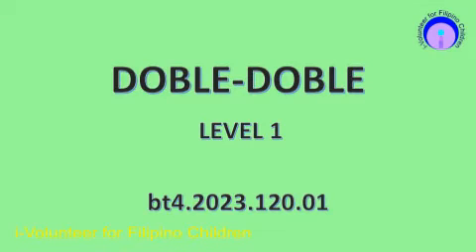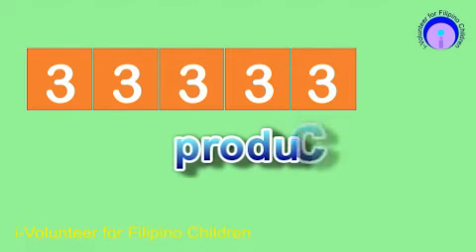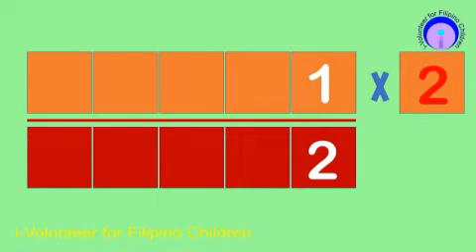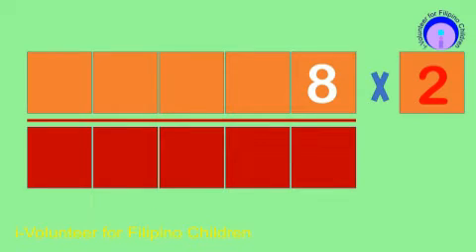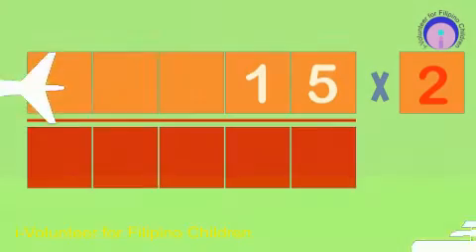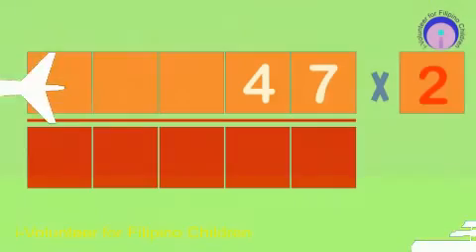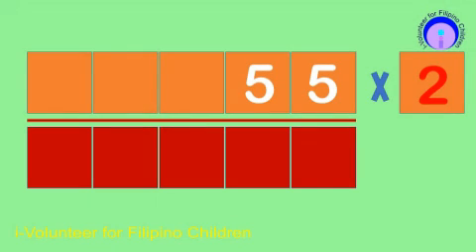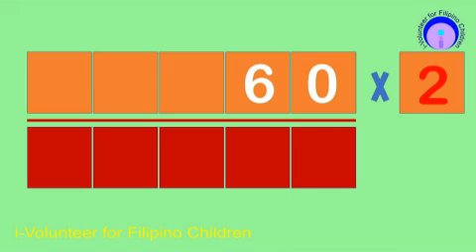bt4 2023 120 00 doble doble intro v3